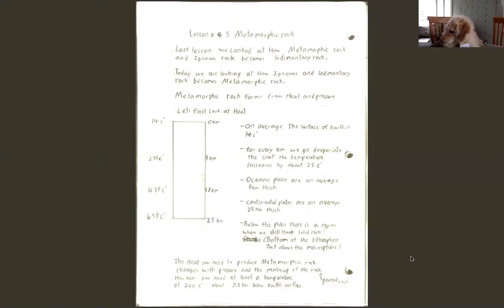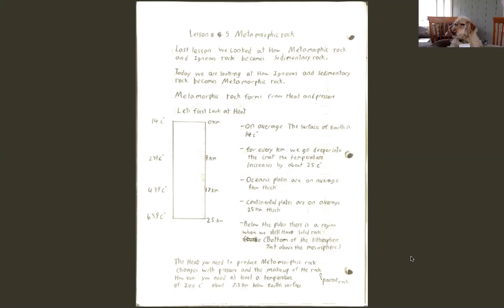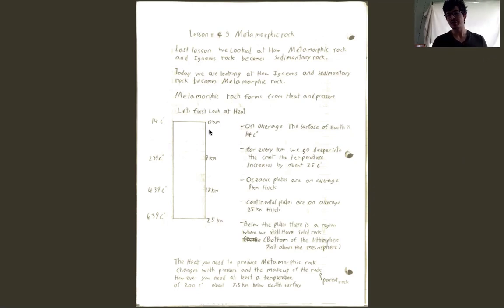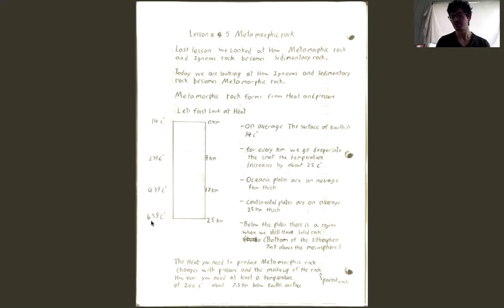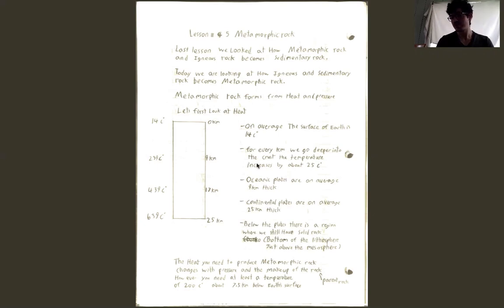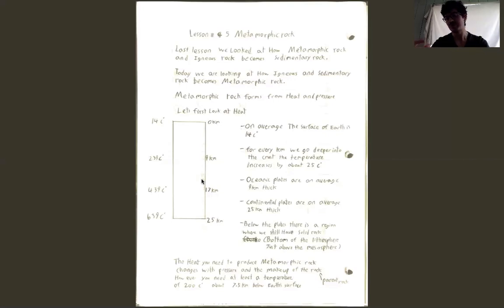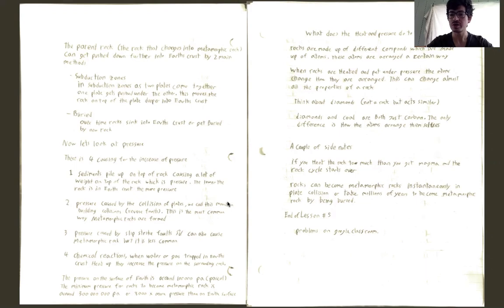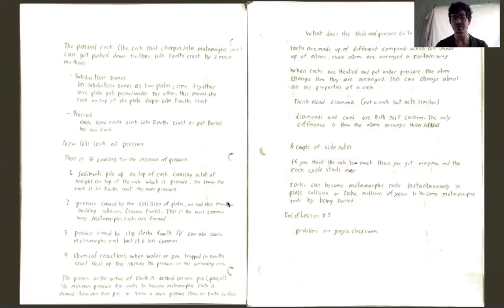Lesson #5 Metamorphic rock